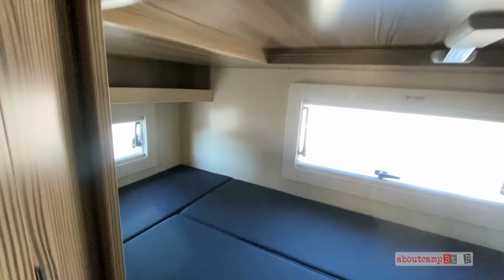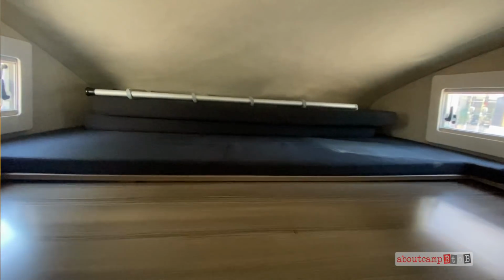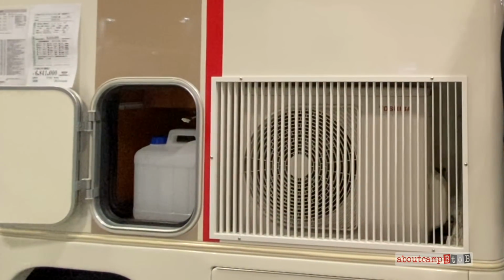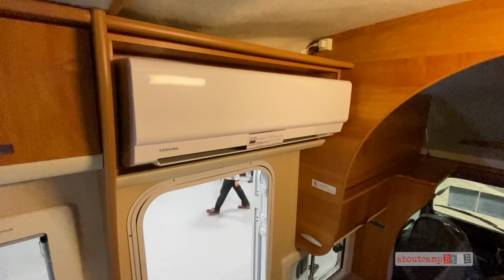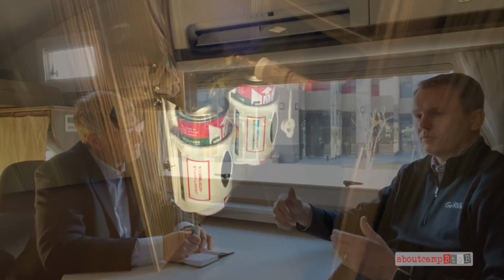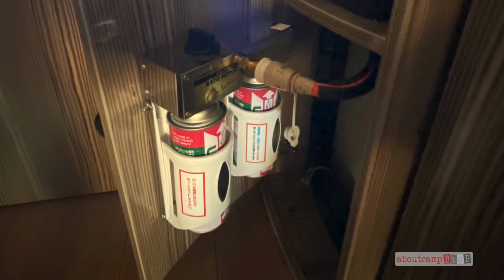Japan RV experience - part 2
Made in Japan with Antonio Mazzucchelli and Bartek Radzimski

In the second video we analyze the Vantech Zil 520 and some special features of the Japanese motorhomes.